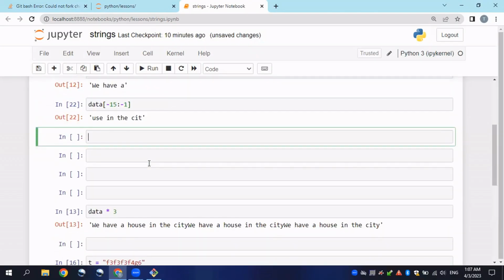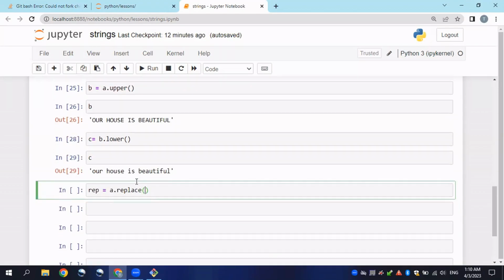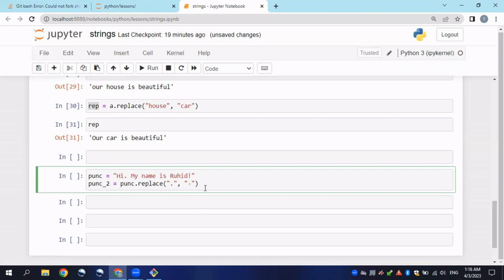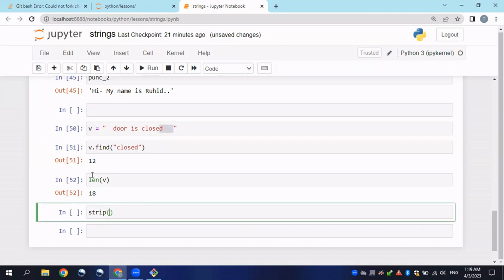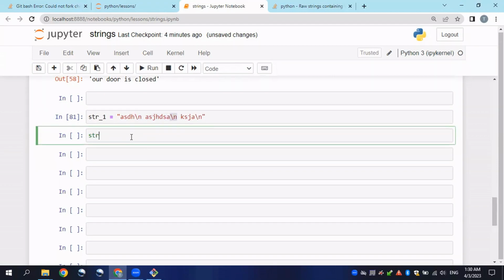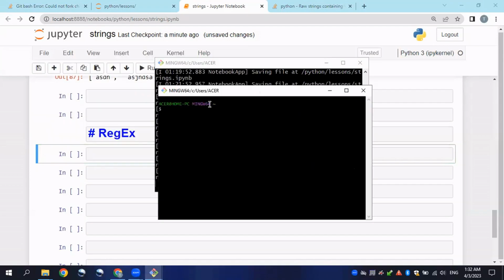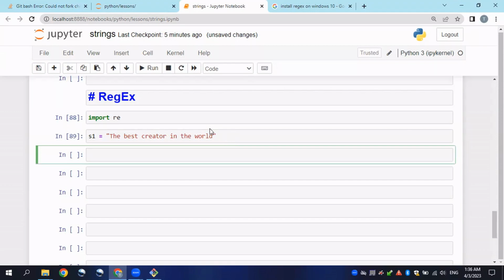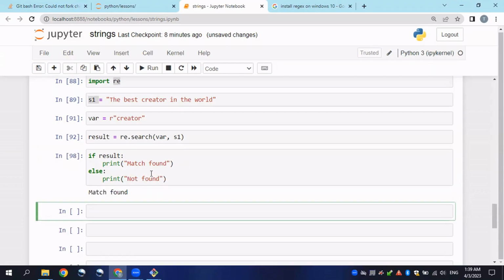PYTHON LESSON #5 - STRINGS IN PYTHON / REGEX (PART 2).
In this lesson we will  learn how to use strings, their use with different variables, basically  the basic terminology of string use and indexing. Make sure you watch and practice my lessons at the same time.
 0:15 - Make all the characters of the string uppercase with the help of UPPER method.
0:47 - Make all the characters of the string lowercase with the help of LOWER method.
1:40 - Replace a string in the text with the help of REPLACE method
3:37 ]- Replace or remove some punctuations in text by assigning a couple of punctuations.
5:15 - Find the starting position of an element with the FIND method
6:36 - Find the length of the given variables' values
6:50 - Get rid of the blank spaces with the help of STRIP function
8:57 - SPLIT the string based on the SEPARATION DELIMITER
11:27 - The use of REGEX functions  IN python